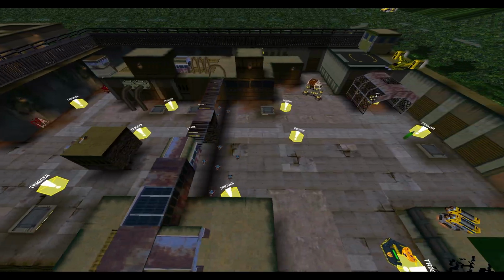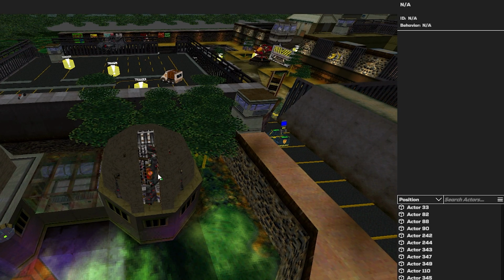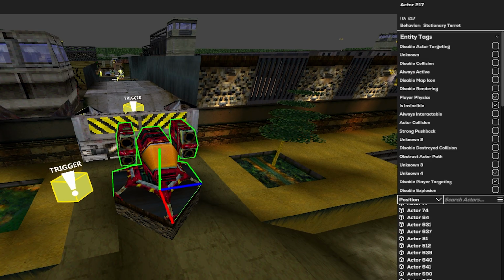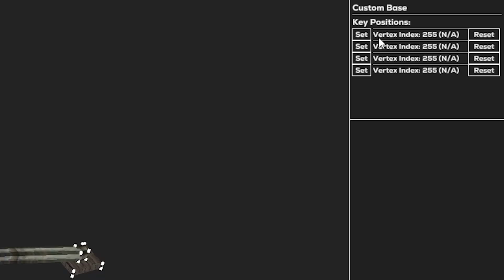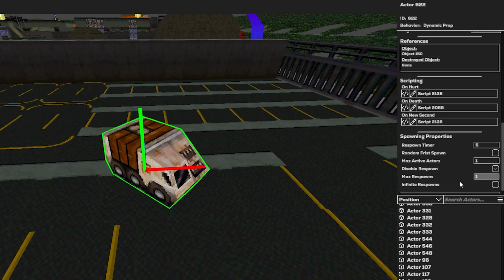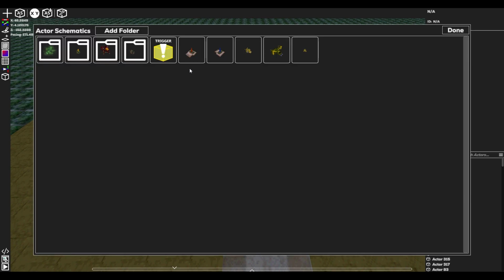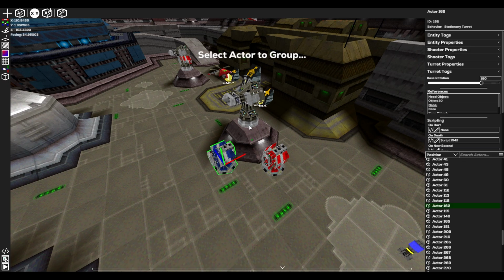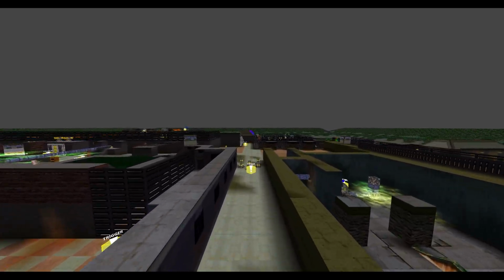FCEditor Complete Guide: Actors (Future Cop: LAPD Level Editor)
In this guide video, we jump into actors. Actors can be tricky to work with, but this video will show all the tools needed for working with actors.

Music used for intro and outro: Xilent - To Dust

0:00 Intro
0:20 Actor Overview
1:05 Moving Actors
1:38 Ground Cast and Height Offset
2:45 Actor Properties View
3:38 Behavior Hierarchy
4:29 Behavior Analysis
5:31 Actor Properties
7:05 References
7:30 Key Positions
8:27 Scripting (Callbacks)
9:23 Spawning Properties
10:55 Adding Actors
12:01 Actor Schematics
13:40 Actor Scene View
15:00 Positional Grouping
16:20 Behavior Grouping
16:46 Searching and Filtering
17:10 Support Actor Data View
17:25 Teams and Script Groups
17:56 Texture Snippets
18:42 Outro